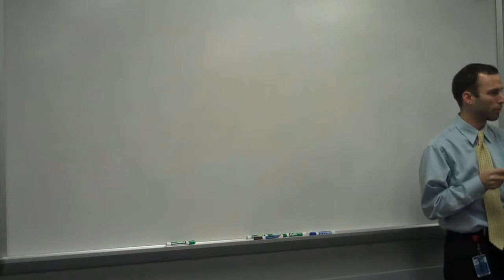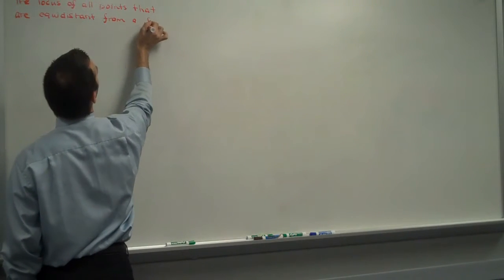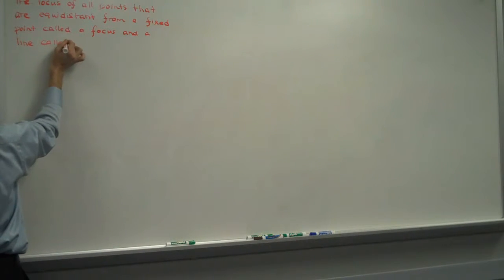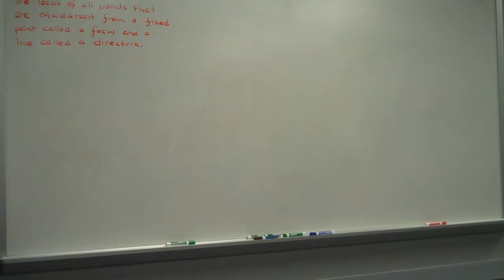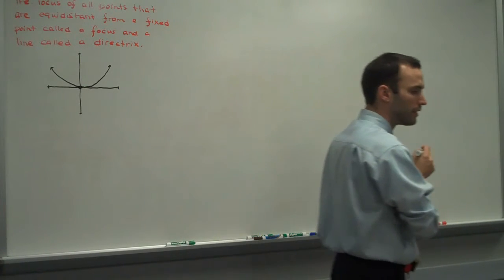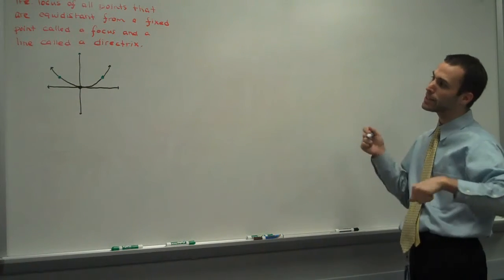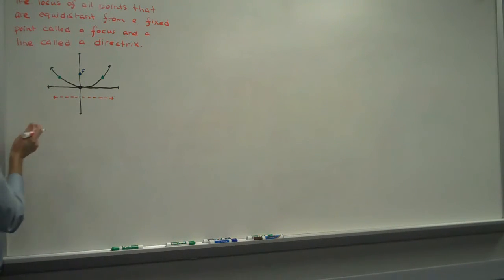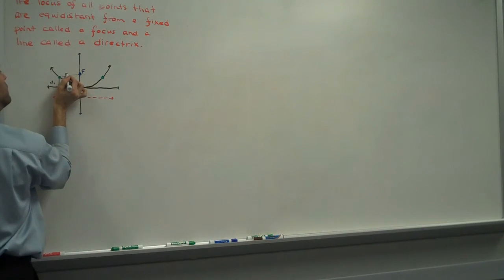2011.01.11 Conics - Parabolas 1